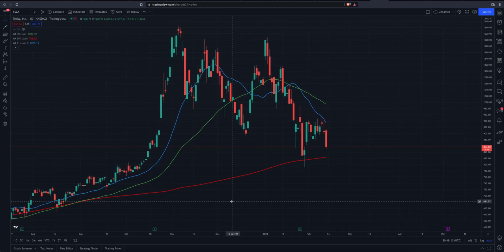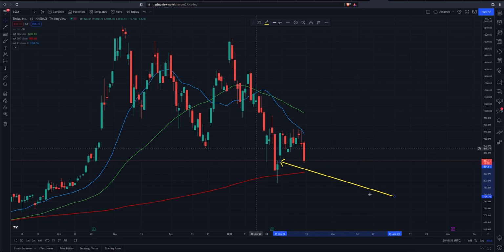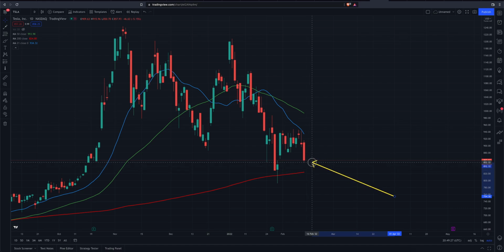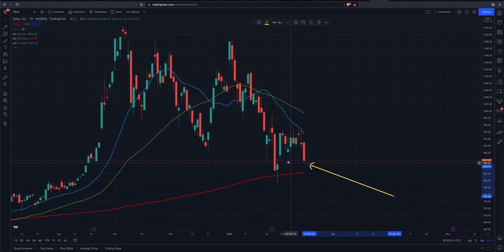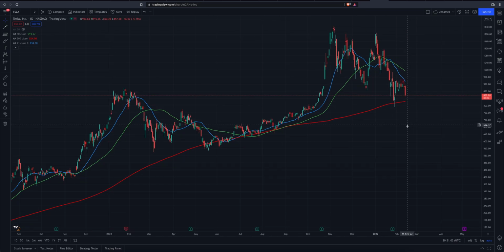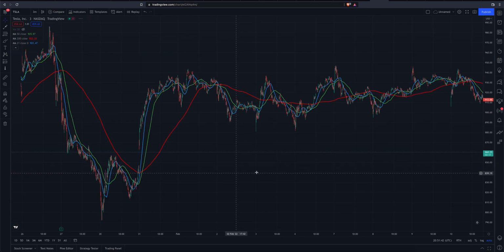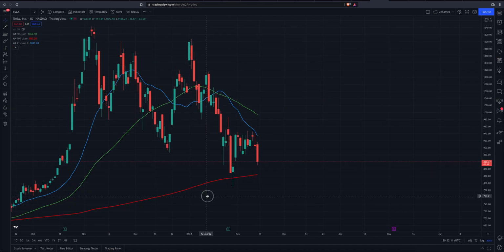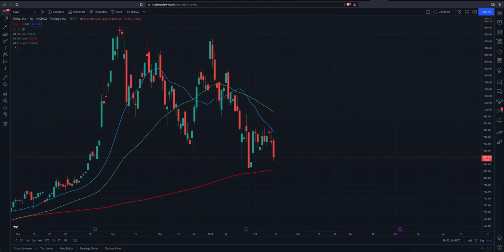TESLA STOCK FILLS The GAP | What Is Next? 2/11/2022